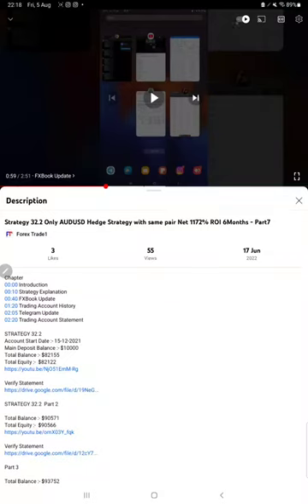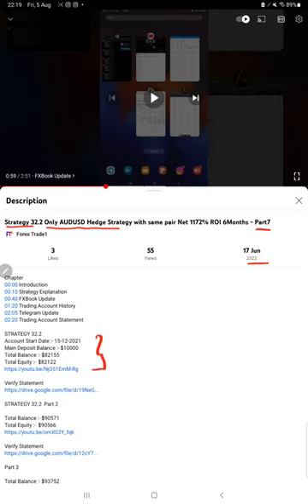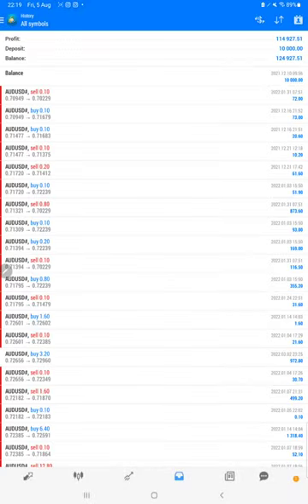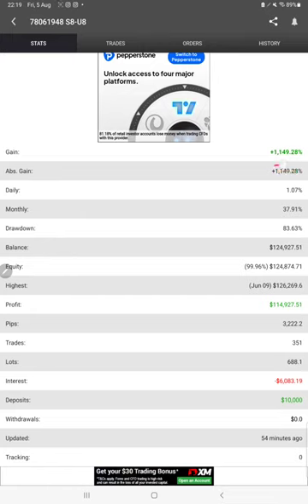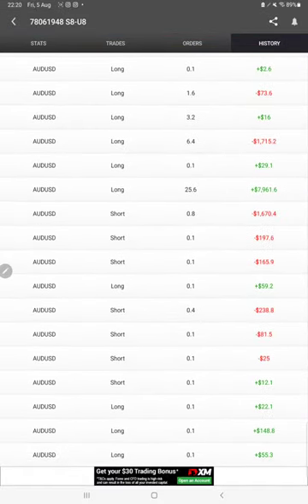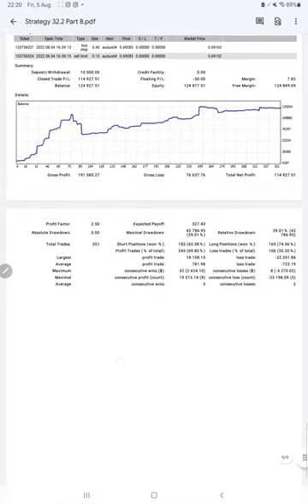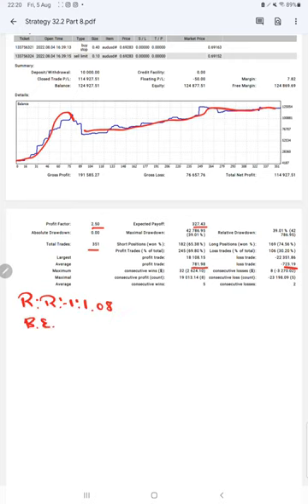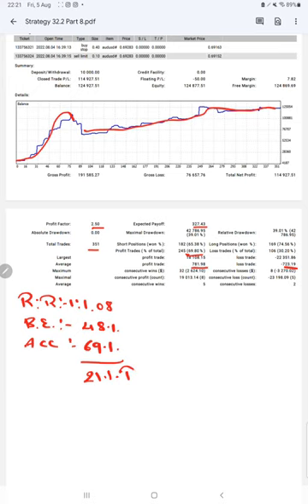Strategy 32.2 Only AUDUSD Hedge Strategy with same pair Net 1149% ROI 7Months - Part8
Chapter
00:00 Introduction
00:10 Strategy Explanation
00:30 Trading Account History
00:55 FXBook Update
01:20 Telegram Update
01:35 Trading Account Statement

Part 3

Part 4

Part 5

Part 6

Part 7

Part 8